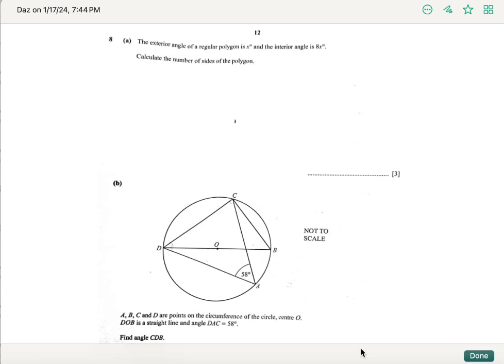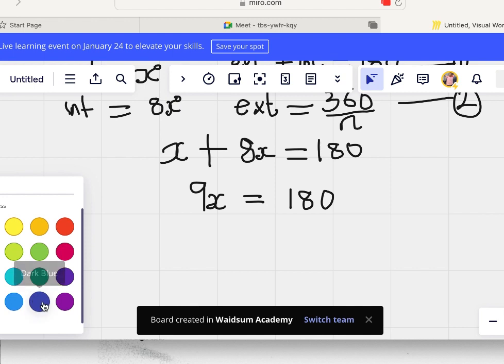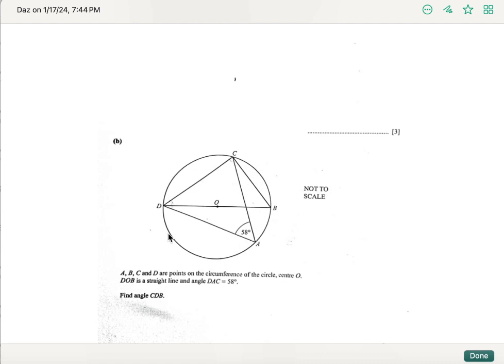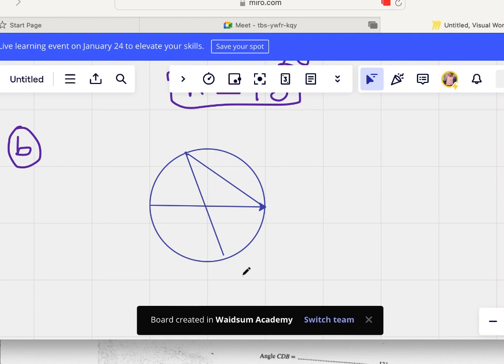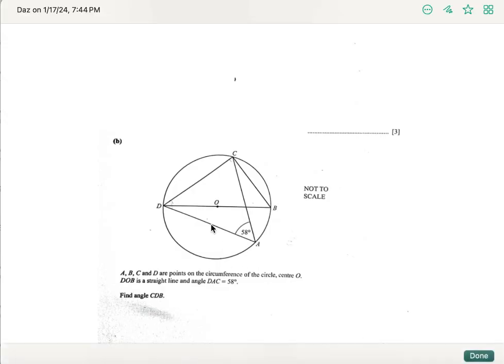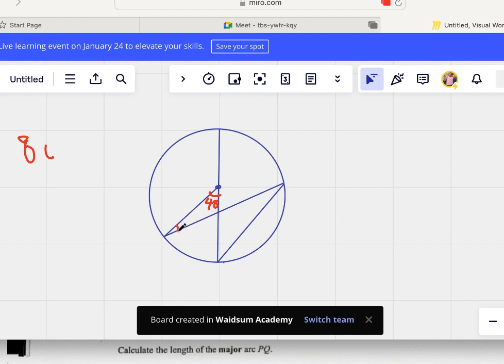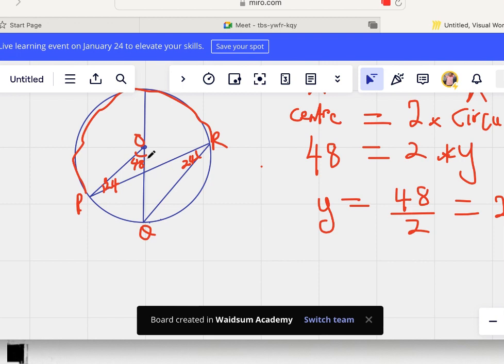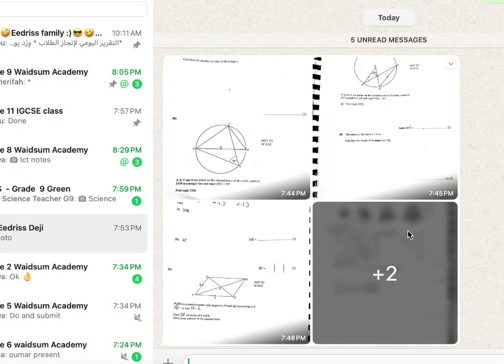IGCSE maths Paper 4 2018 Question (do along with Waidsum Academy)